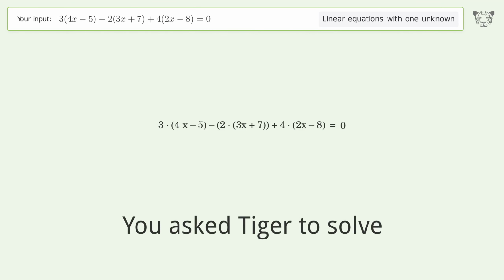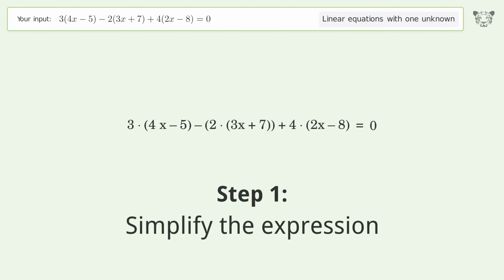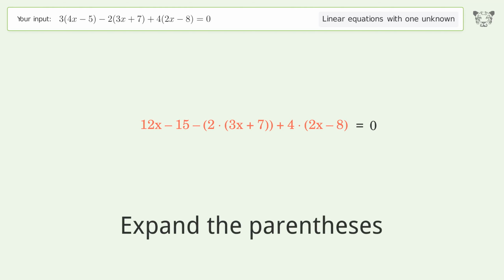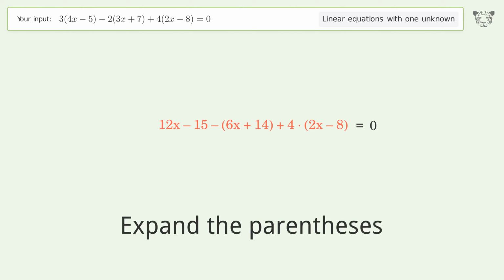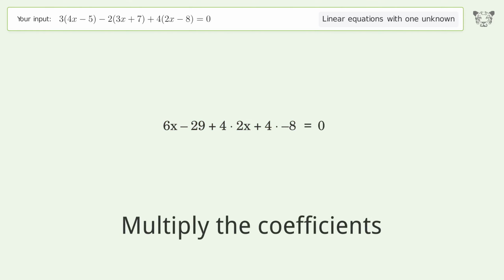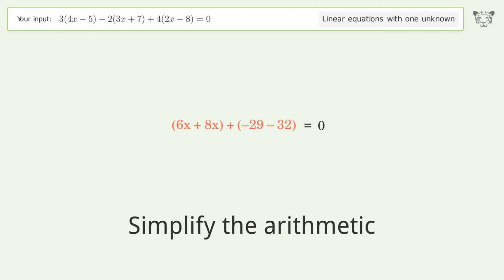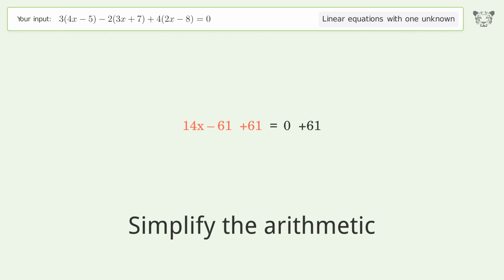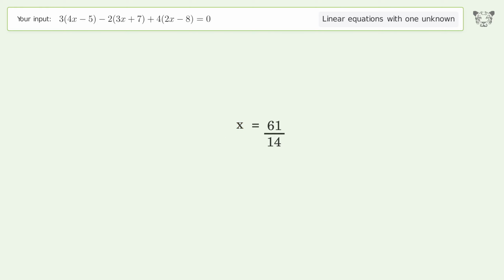Solve 3(4x-5)-2(3x+7)+4(2x-8)=0: Linear Equation Video Solution | Tiger Algebra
Struggling with 3(4x-5)-2(3x+7)+4(2x-8)=0? Watch our step-by-step video on Tiger Algebra to master this linear equation effortlessly. Also check out for more tips and tricks for dealing with linear equations with one unknown